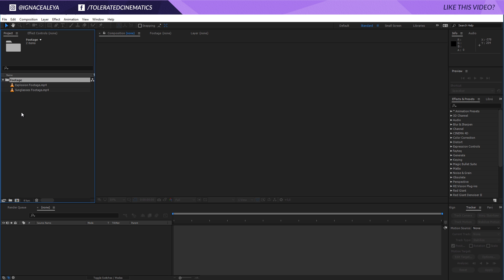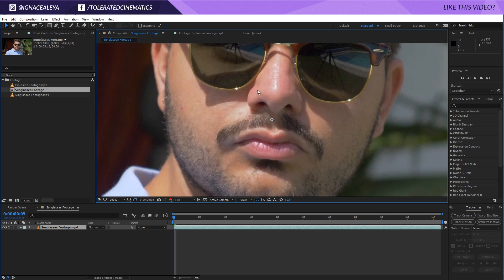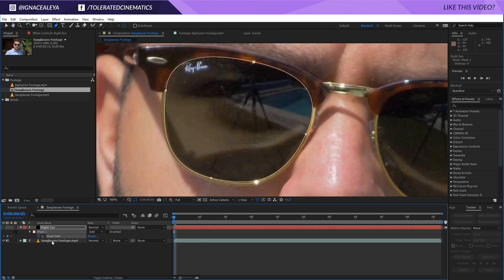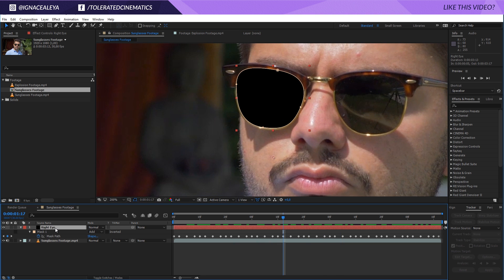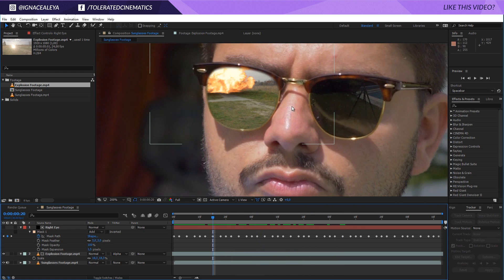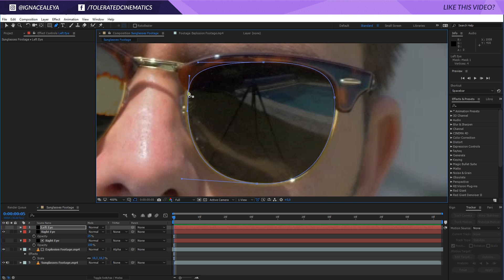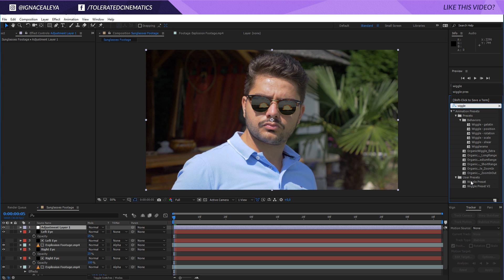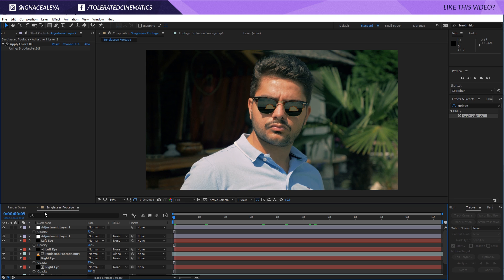How To Fake Reflections in Sunglasses using After Effects (Tutorial)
Learn how to add fake reflections to your sunglasses in Adobe After Effects using the rotoscope technique.

Host & Creator
Ignace Aleya